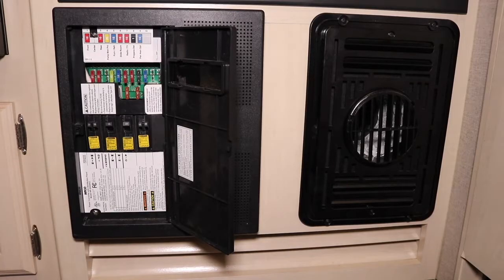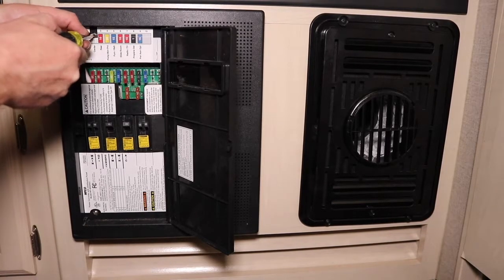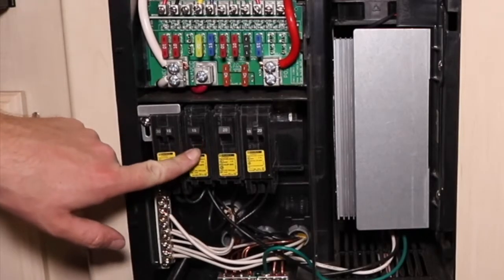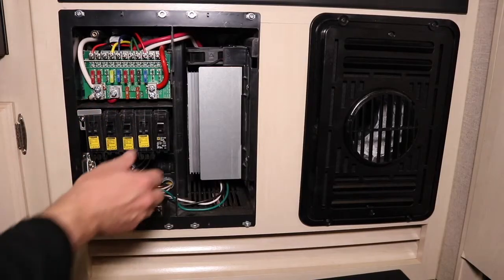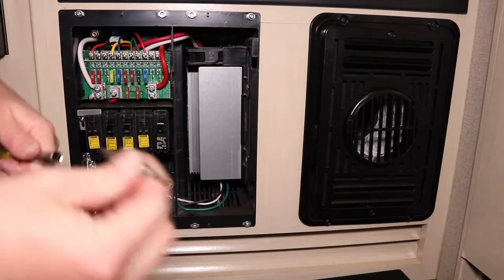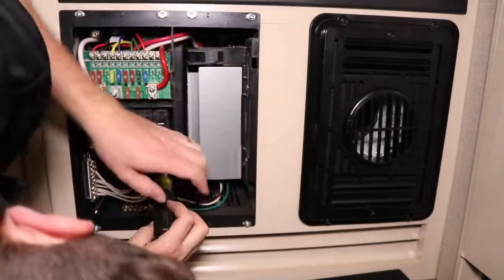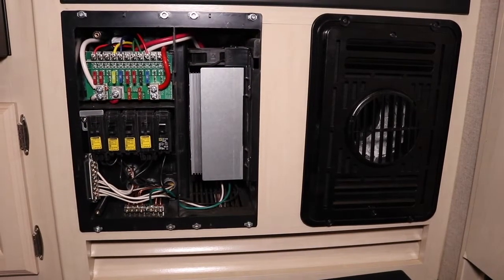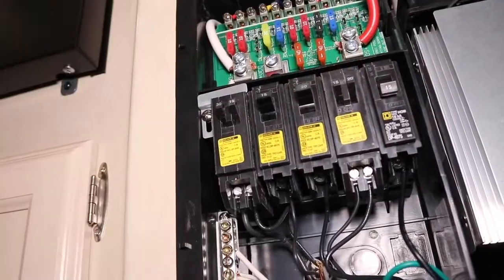RV Inverter Installation: Rewiring the Charger Breaker | The Savvy Campers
In order to install your RV inverter and use your shore power plug, you will need to rewire your charger so it does not run while you are using your batteries to power your inverter.

If it is hooked up, it will try and charge the batteries therefore draining them.

Here are some items we use on our Trailer:

Solar Kit
Go Wise Inverter